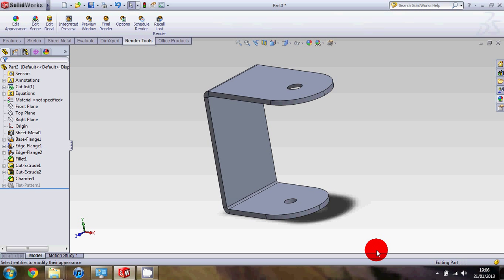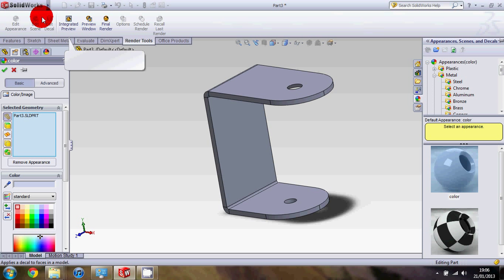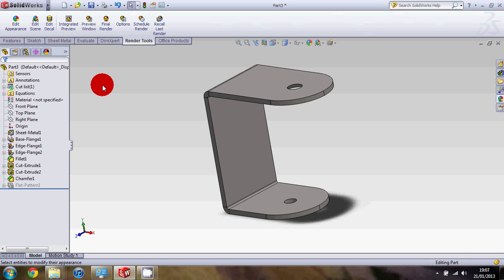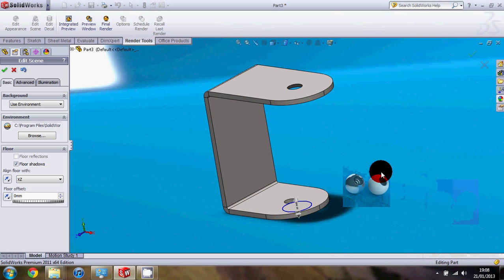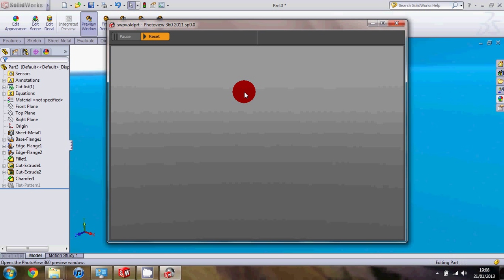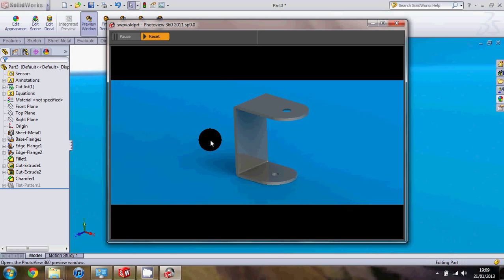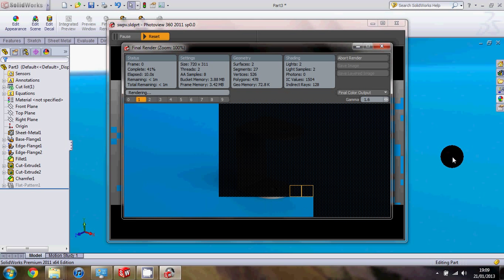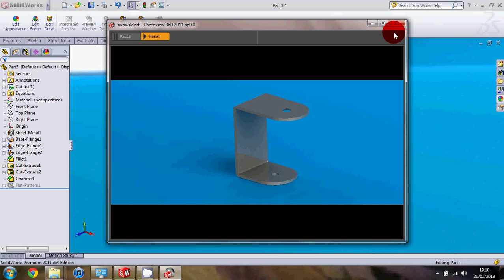SolidWorks 2011 SGHS Tutorial 2: How to render parts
This video tutorial shows you how to render your 3D parts in SolidWorks to make them look more life-like.